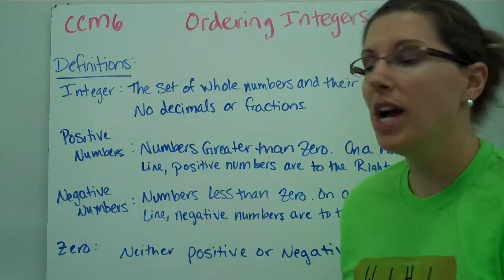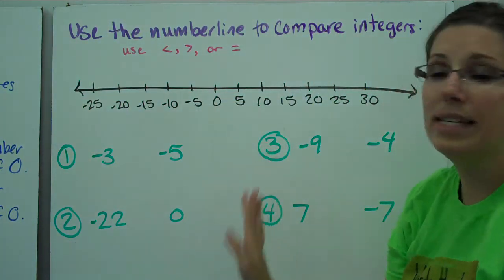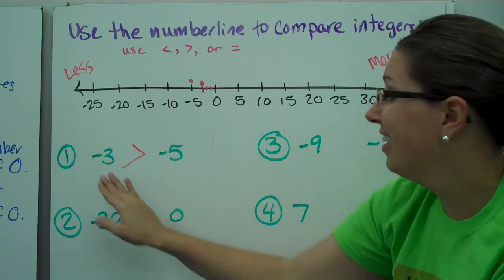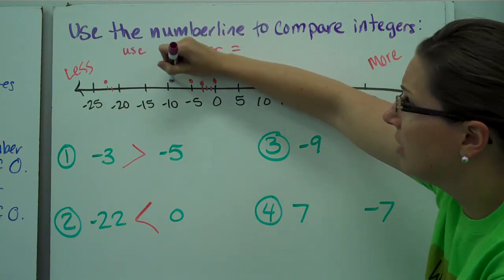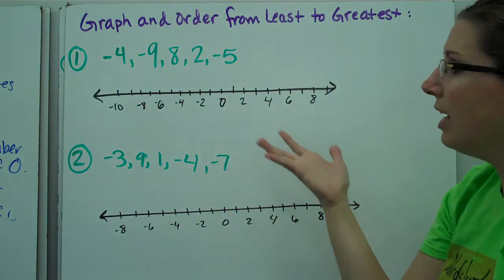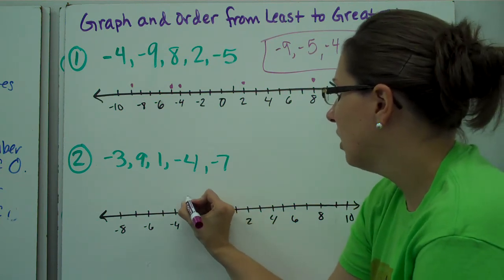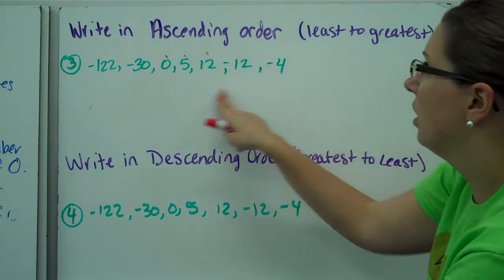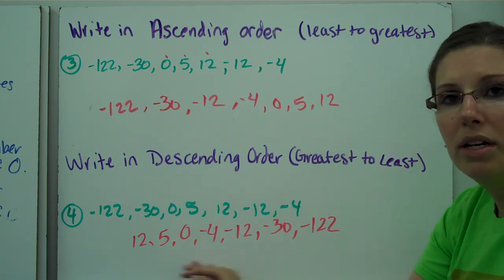CCM6 Ordering Integers